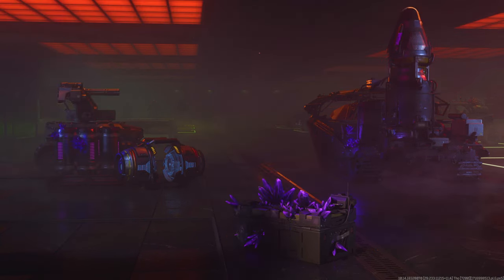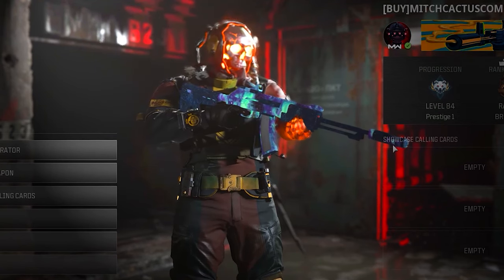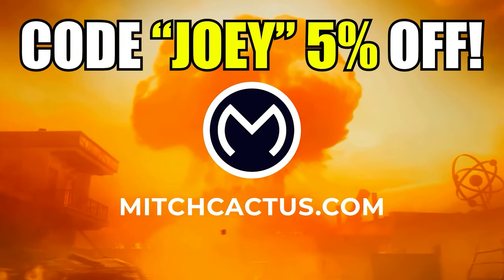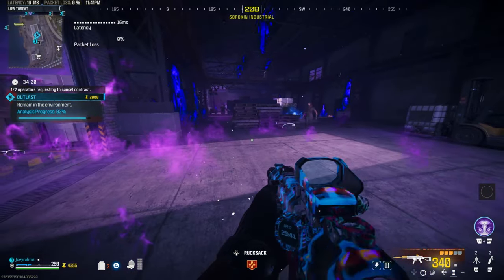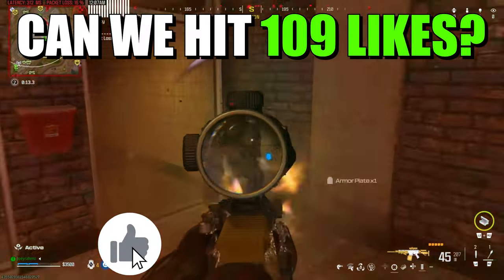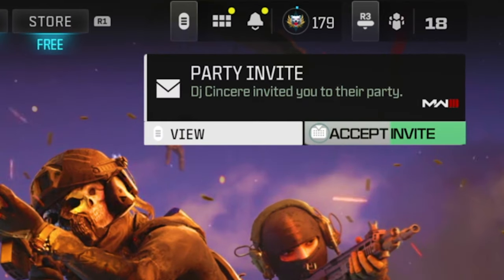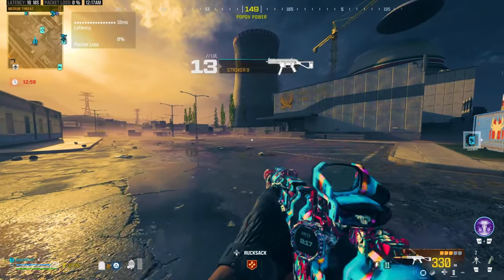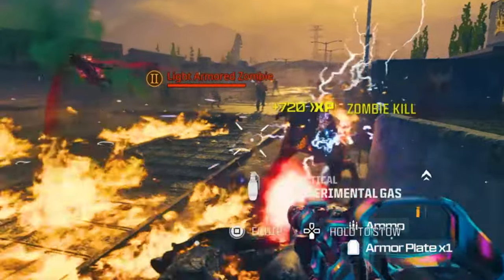(SEASON 4) EVERY SOLO XP GLITCH - WEAPON XP/RANK XP/BATTLE PASS XP! (MW3 Xp Glitch, MW3 Glitches)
This is EVERY SOLO XP GLITCH - WEAPON XP/RANK XP/BATTLE PASS XP! (MW3 Xp Glitch, MW3 Glitches)